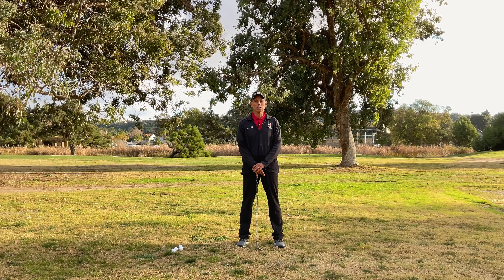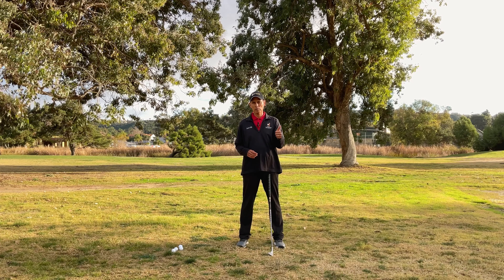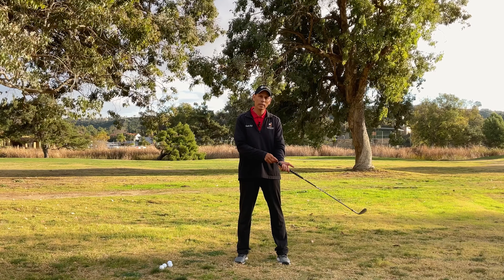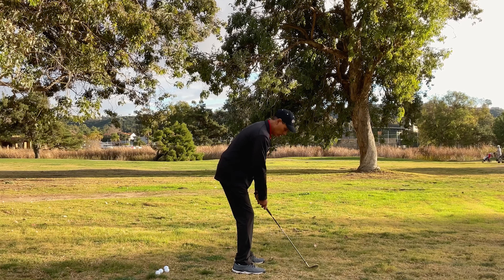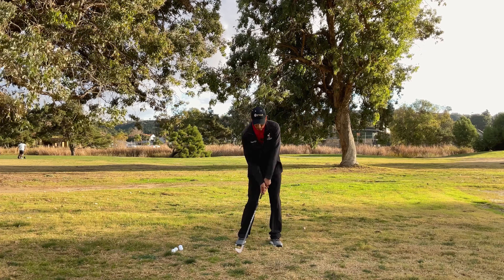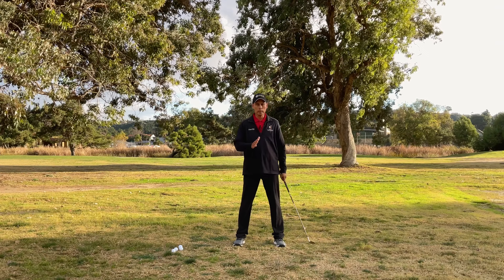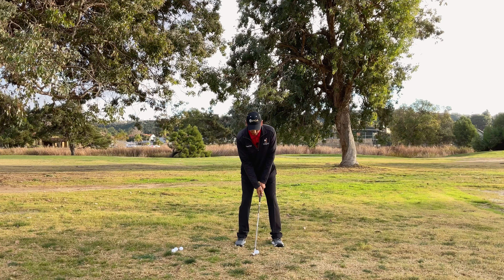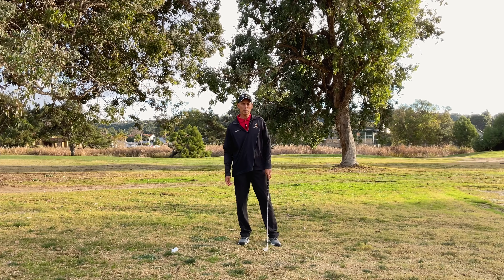Golf Swing Basics for Beginners with OJ Amaya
In this video, golf pro OJ Amaya takes us back to the basics of the golf swing. Whether you're a beginner or an experienced golfer, these tips will help you improve your swing and hit those shots with confidence. Watch now to enhance your game on the course!

Book a lesson with OJ Amaya on his Golf Live profile